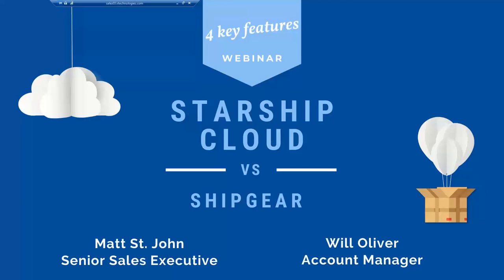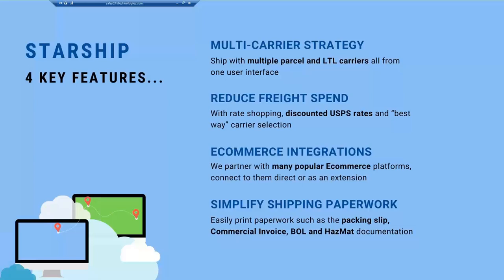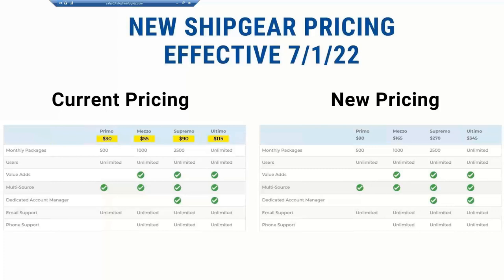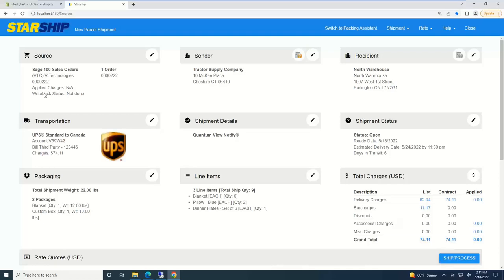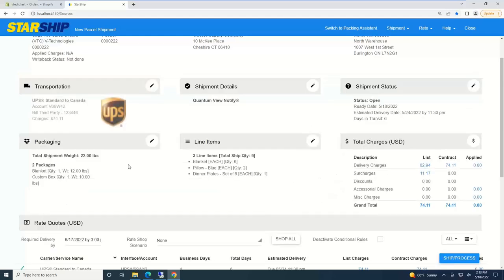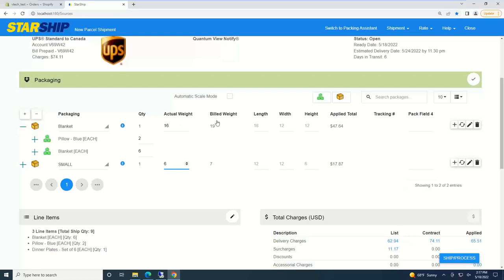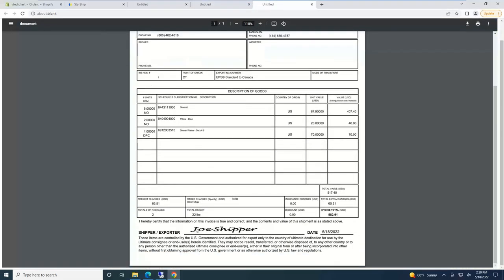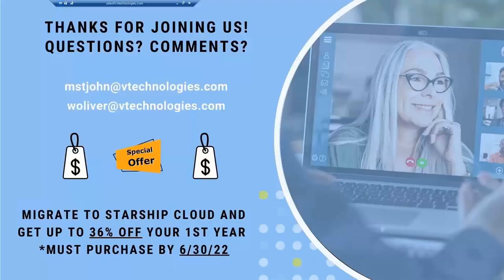Sage 100 Shipping Software: StarShip Cloud vs. ShipGear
We greatly appreciated your business over the years and wanted to give you advanced notice of our intent to no longer support or maintain the ShipGear application after 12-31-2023. This difficult decision was made as we focus resources and efforts on our cloud solution, StarShip.

With that we would like to invite you to join us to learn more about StarShip Cloud and the special migration offer we will be extending to you as a valued ShipGear customer. We are excited to share more about StarShip and think you'll be pleasantly surprised with all it has to offer!